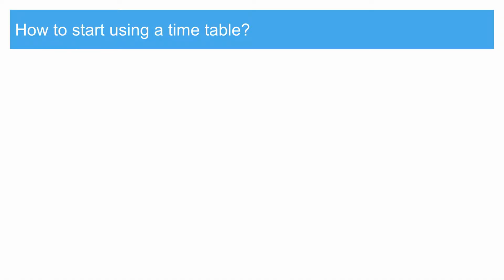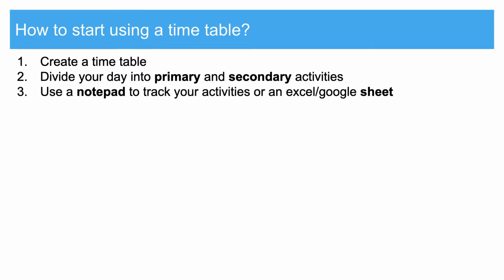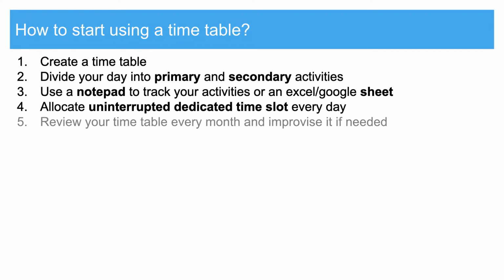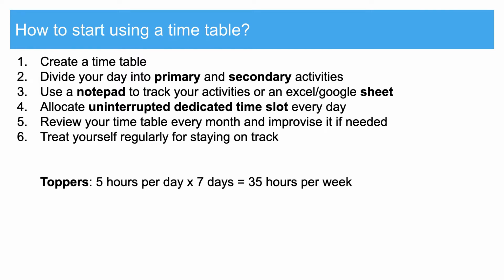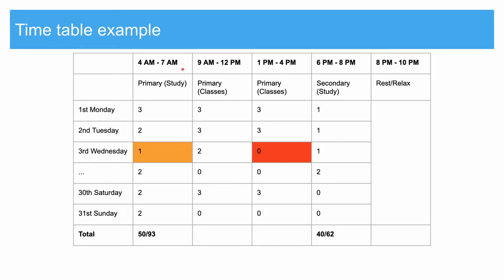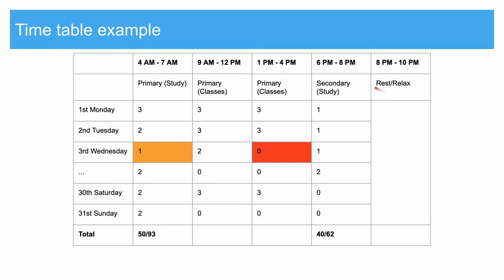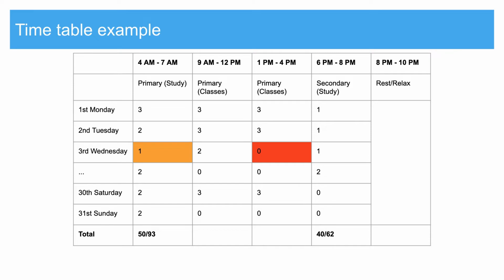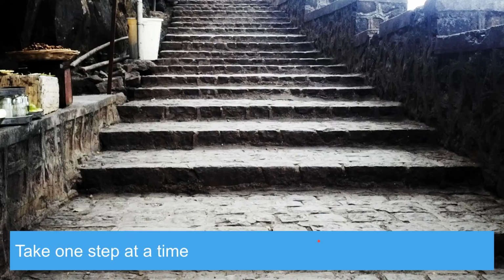How to make a time table?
Do you know that every successful person follows a strict schedule? This applies to every aspect of life like preparing for school exams, competitive entrance examinations or college studies. Let us discuss how to make a time table.